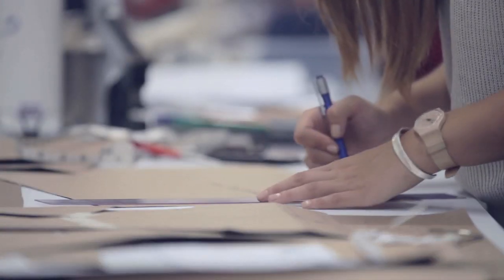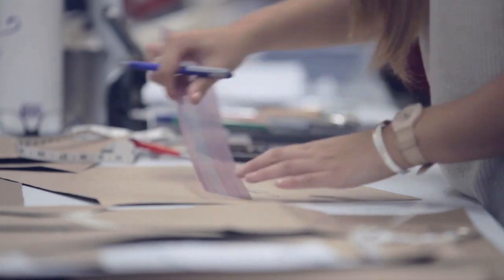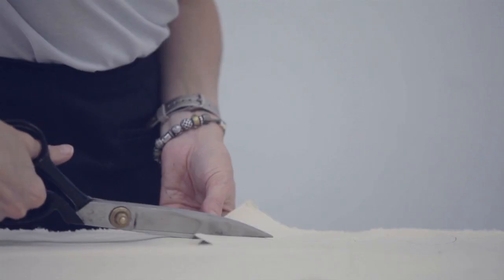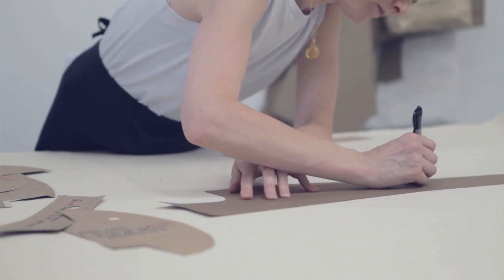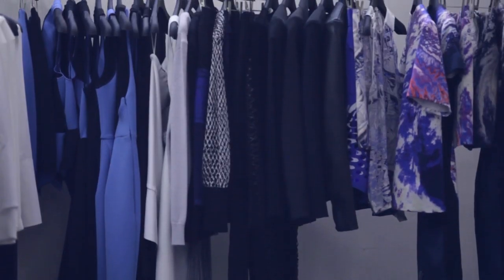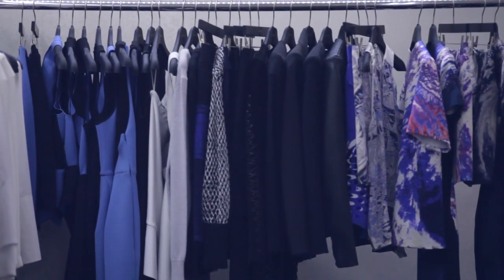We Are The Makers: Dion Lee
ARTISAN / DION LEE
HIS ART / CONSTRUCTED WOMEN'S FASHION
HIS SHOP / DION LEE, SHOP 62-66, LEVEL 1
SINCE / 2007

Videography by Hugh Stewart.

Australian fashion designer Dion Lee provides an intimate look inside his studio and explains the aesthetic behind his new flagship store at Strand Arcade.